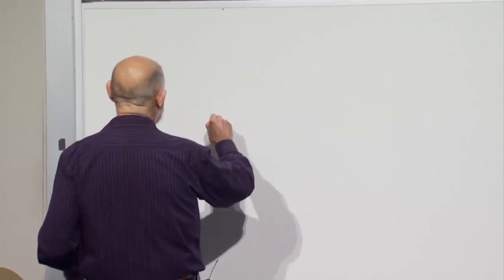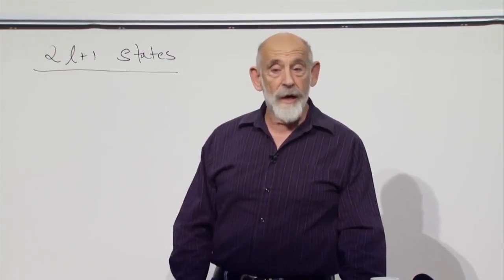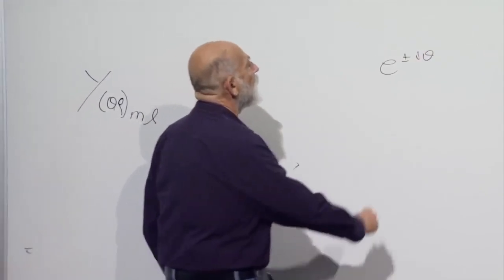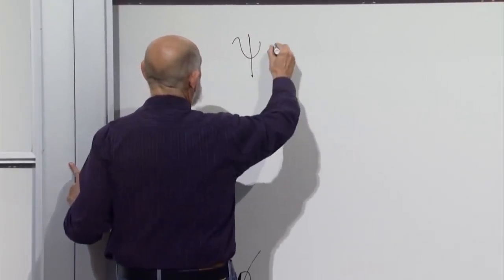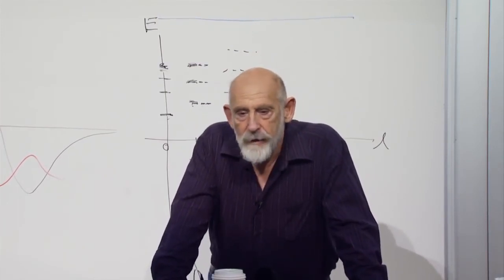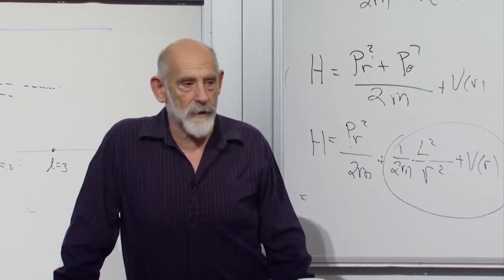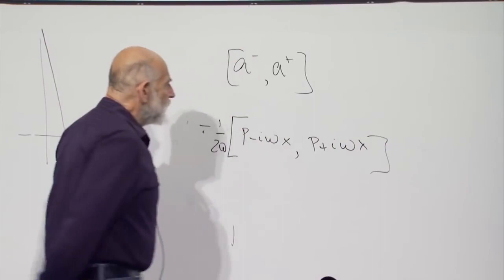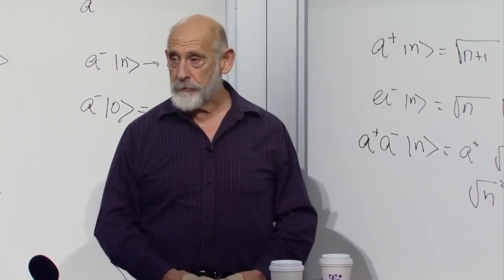Advanced Quantum Mechanics Lecture 3